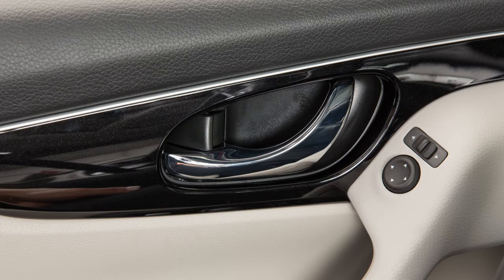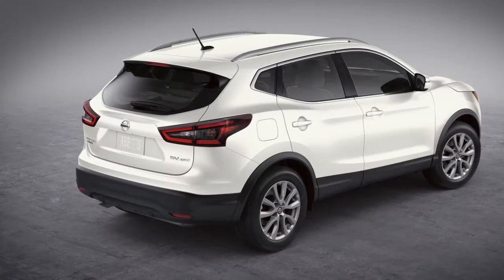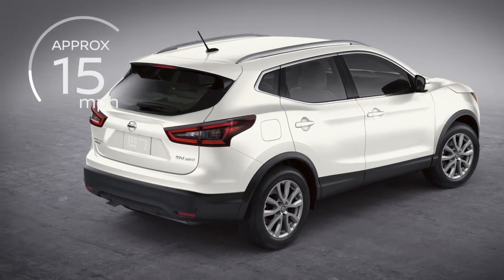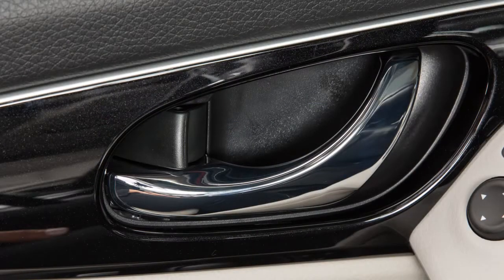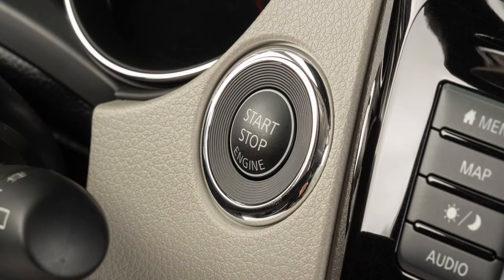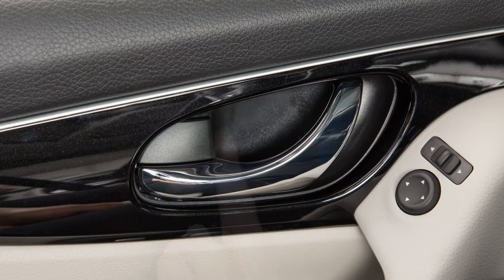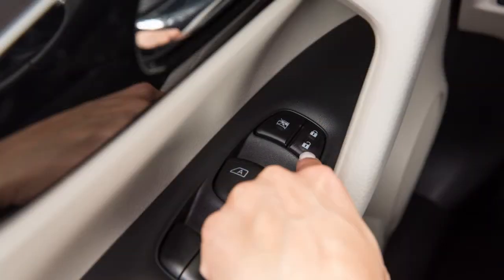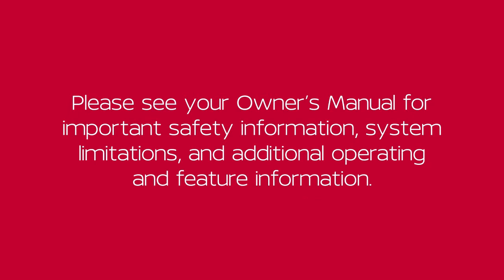2021 Nissan Rogue Sport - Automatic Door Locks